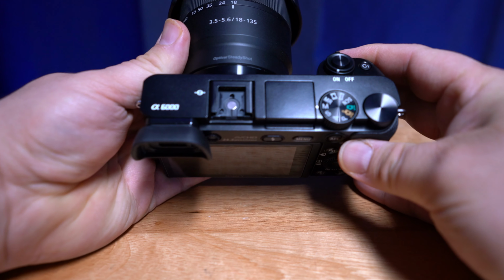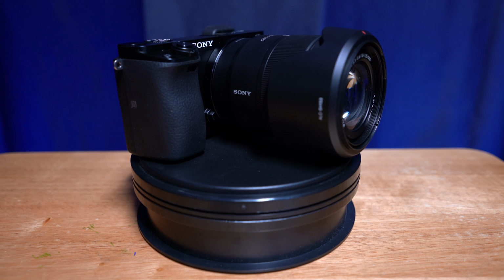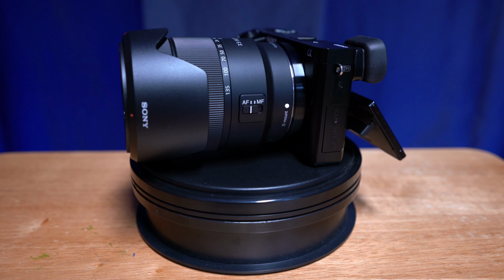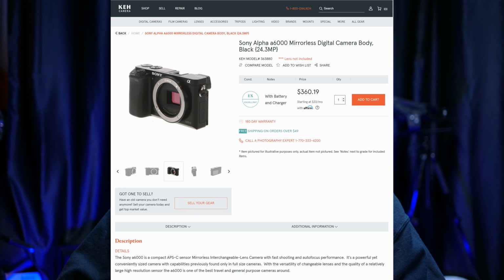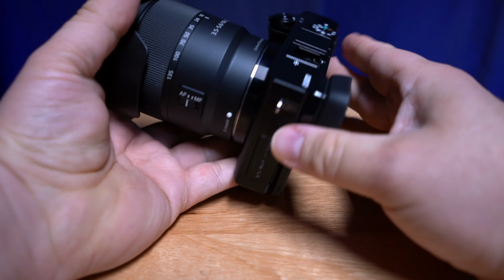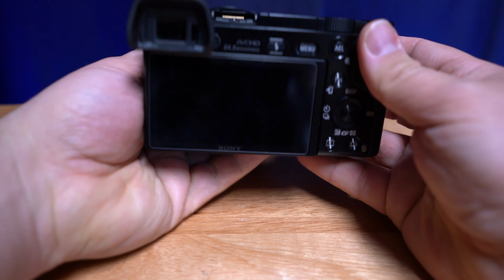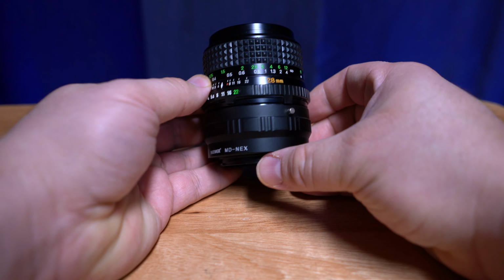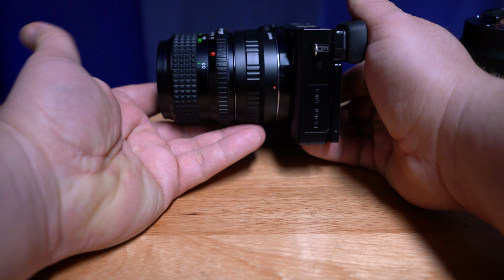Sony A6000 in 2021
Sony A6000 in 2021. In this video I will tell you why I think the Sony a6000 is the best-used mirrorless camera you can buy in 2021.